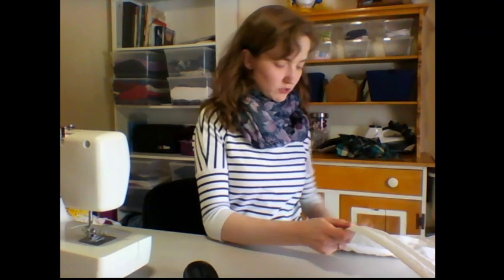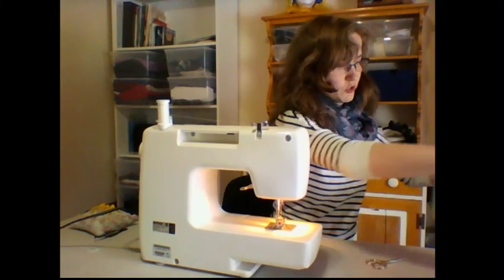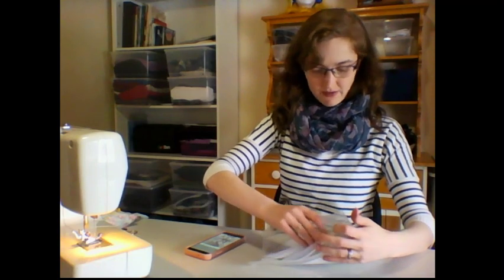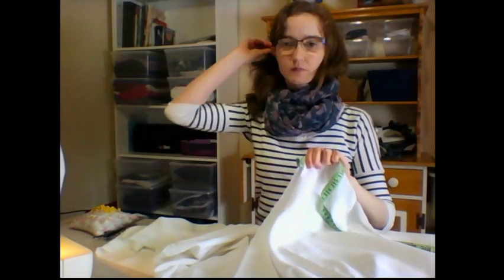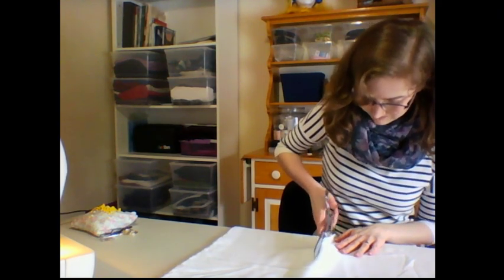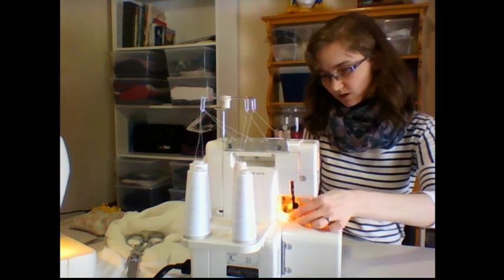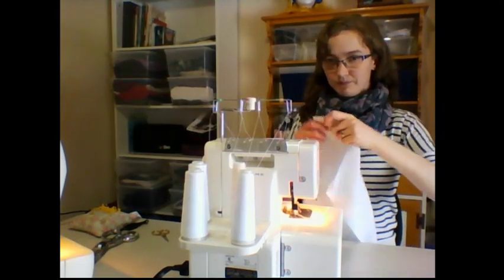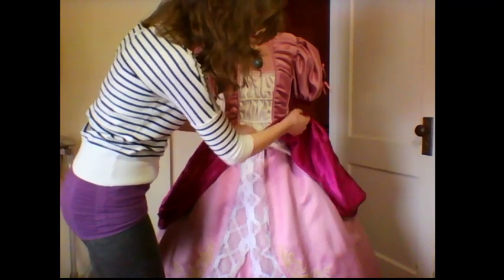Still Fixing My Hoop Crinoline.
Just taking a quick lunch break, Be back soon.

It's been 4 years and it's been through the ringer. Time to give it an update. Come work along side me or just have some quality time. I look forward to seeing you!